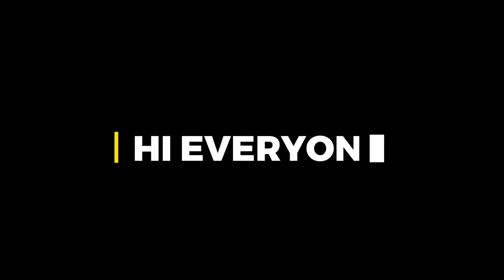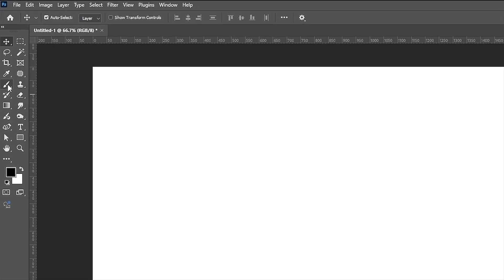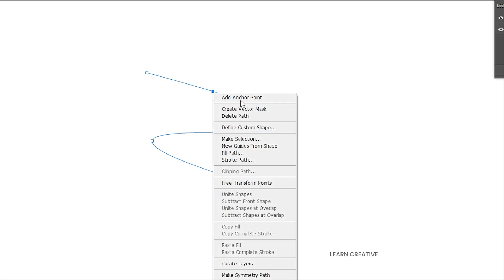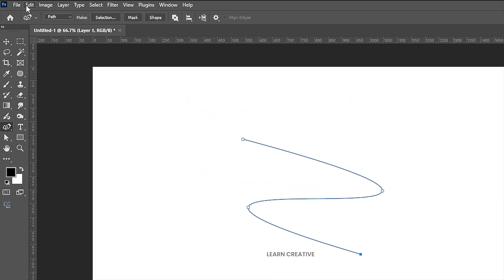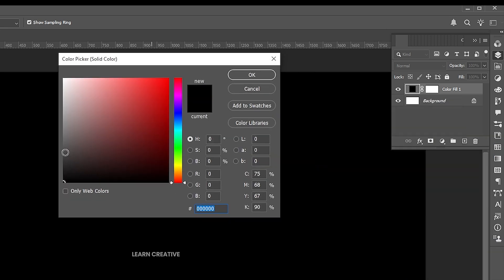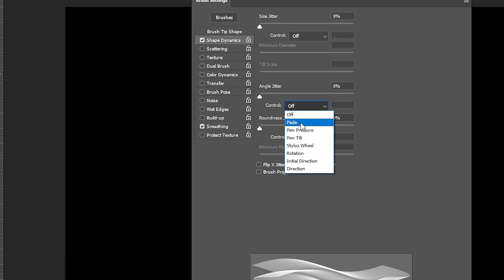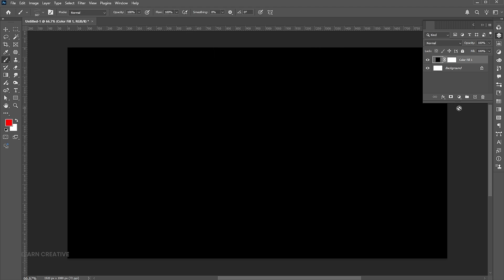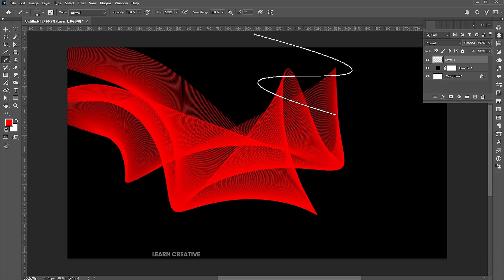How to Create Abstract Lines in Photoshop 2025 | Quick and Easy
Hi everyone,
In this tutorial, I will teach you how to Create Abstract Lines in Photoshop 2025 | Quick and Easy | Learn Creative.

Keep learning..!

Learn Creative